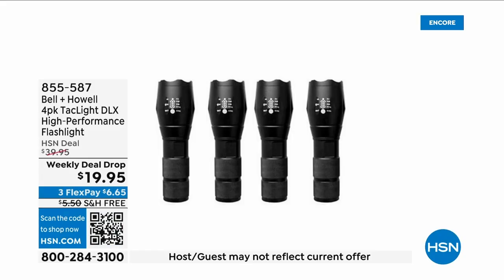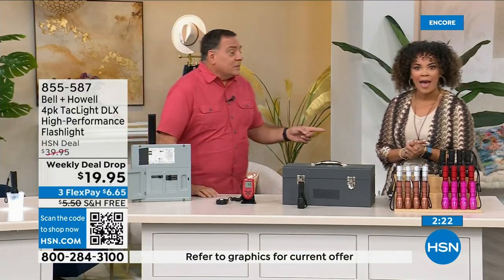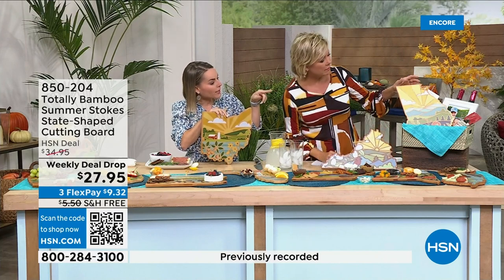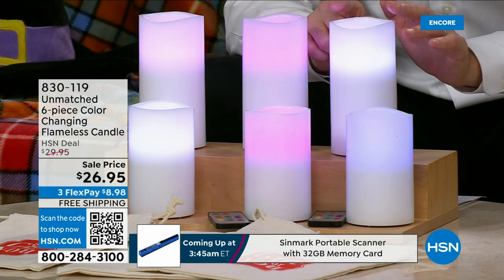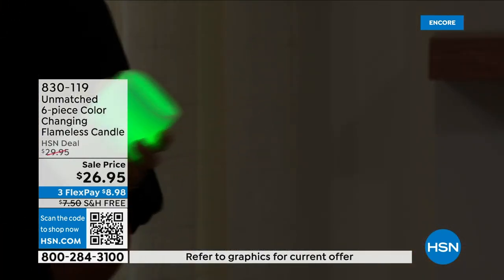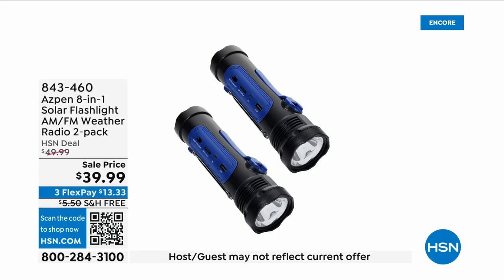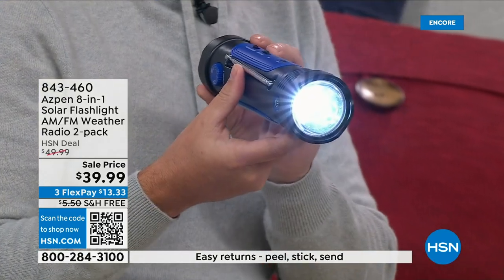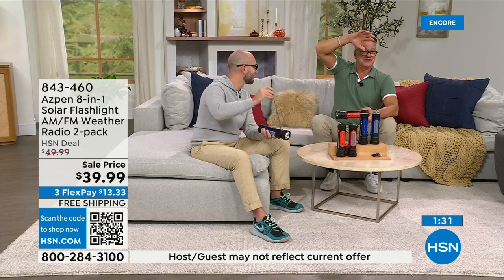HSN | Best of HSN 09.10.2023 - 03 AM